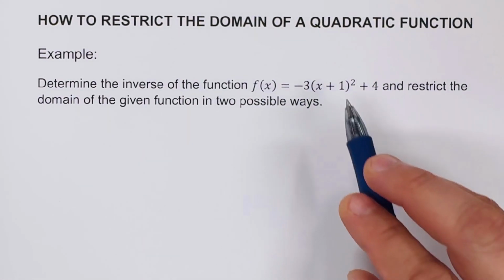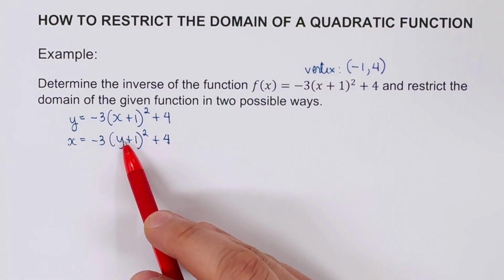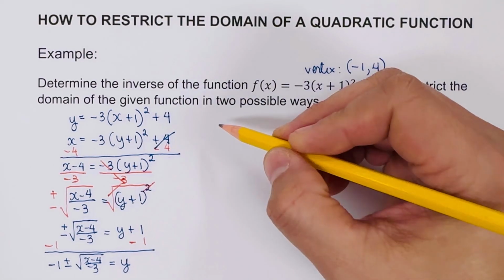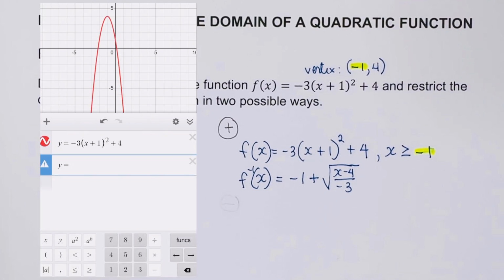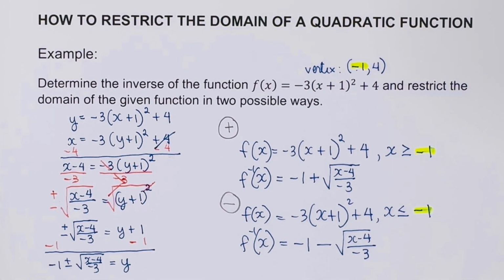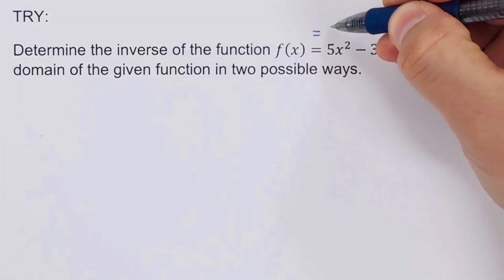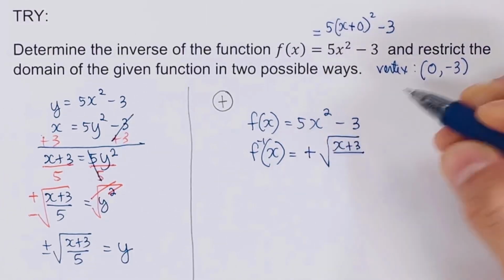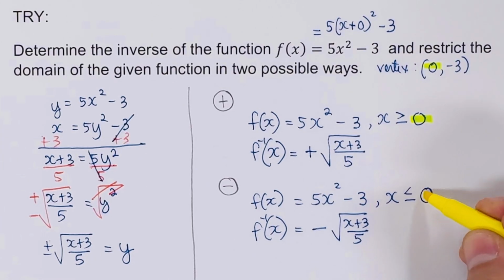How to Restrict the Domain of Quadratic Function in Two Possible Ways